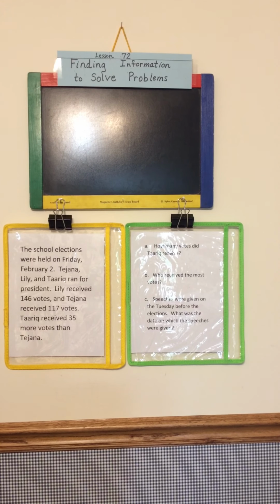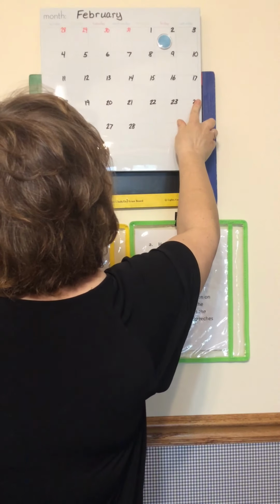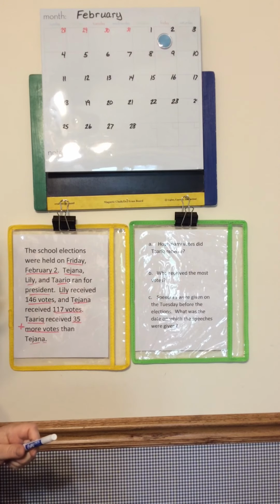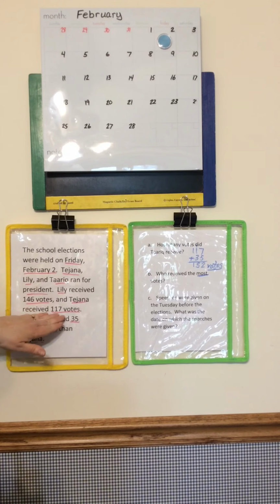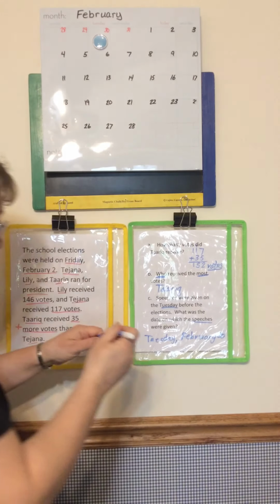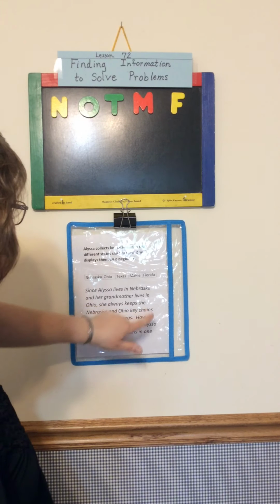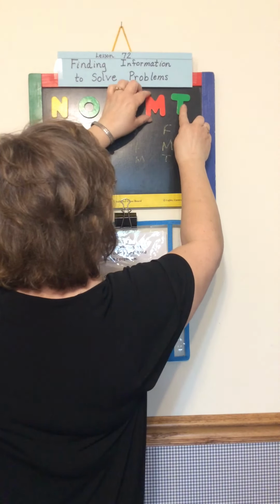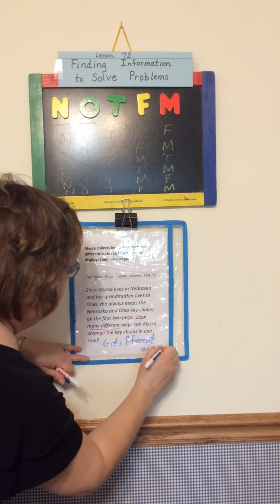Saxon Math 4, Lesson 72: Finding Information to Solve Problems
Problem Solving, Word Problems